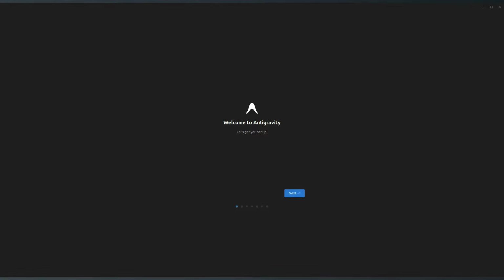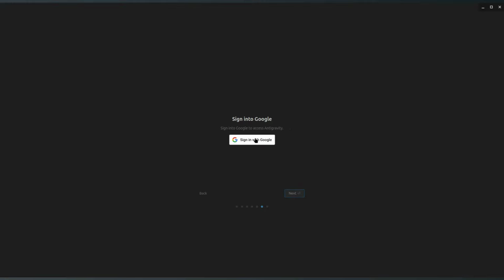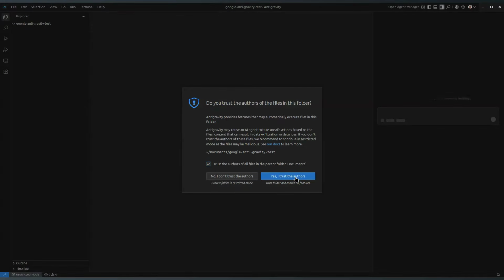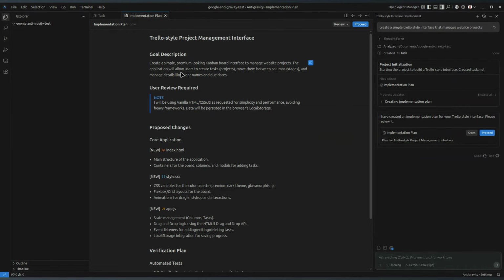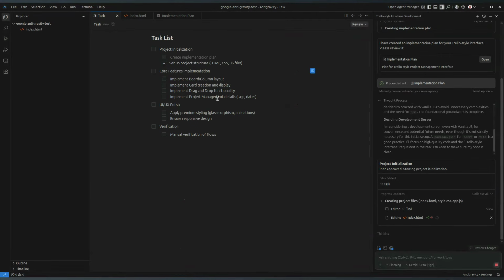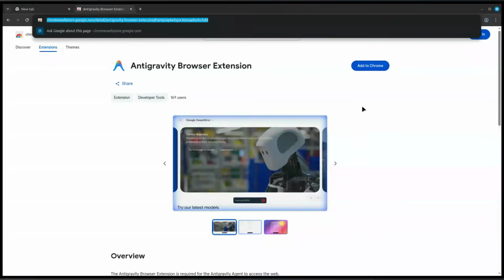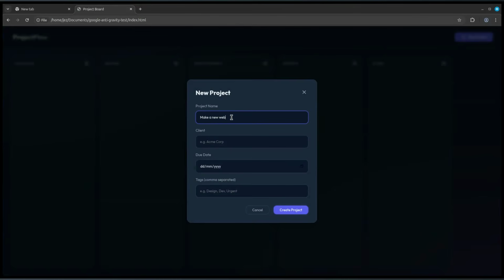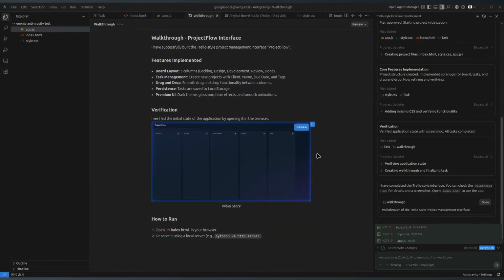Trello Board in Seconds with Google's NEW AI Coding IDE (Antigravity First Look)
🚀 **Google's Anti-Gravity IDE: First Impressions & Full Project Build** 🤯

Watch a real-time first look and setup of Google's new Antigravity development environment, a tool that aims to revolutionize coding with powerful AI-driven assistance. We test its capabilities by asking it to create a fully functional Trello-style project management interface using Vanilla JavaScript, HTML, and CSS.

The results are seriously impressive, generating not just the code, but a detailed implementation plan and a full project walkthrough with screenshots!

* Initial setup and configuration of the Antigravity IDE on Linux Mint.
* Selecting the Agent-assisted development model (Gemini 3 Pro High and Gemini 2.5 Sonnet).
* Generating a comprehensive, multi-step **Implementation Plan** and **Task List** based on a simple prompt.
* Witnessing the AI build the **HTML**, **CSS**, and **Vanilla JavaScript** files.
* Previewing the finished, functional, and drag-and-drop enabled Trello-style board in a browser.
* Automatically generating a fully documented **Walkthrough** with embedded screenshots.

⏱️ **Key Moments:**
► [00:00] - Introduction and motivation for trying Antigravity.
► [00:26] - Initial setup and configuration on Linux Mint (Agent settings).
► [01:25] - Signing in with Google and connecting the IDE.
► [03:16] - Submitting the prompt: "create a simple trello style interface that manages website projects."
► [03:47] - Reviewing the detailed **Task List** and **Implementation Plan**.
► [05:44] - Reviewing the generated **index.html** and **style.css** files.
► [07:17] - Browser Preview: Seeing the fully functional Project Board in action!
► [07:50] - Reviewing the auto-generated **Walkthrough** document with screenshots.
► [09:00] - Shock and Awe: Comparing the generated app to manual work.

🤖 **The Tech Behind the Magic:**
- **Backend:** N/A (Frontend Demo)
- **Frontend:** Vanilla JS, HTML, CSS (Trello-style board)
- **Database:** Local Storage
- **AI Model:** Gemini 3 Pro High & Gemini 2.5 Sonnet (running inside Antigravity)
- **Development Environment:** Google Antigravity IDE

**About Jezweb**
We build custom AI solutions and intelligent applications to help businesses in Australia and beyond become more efficient and profitable.